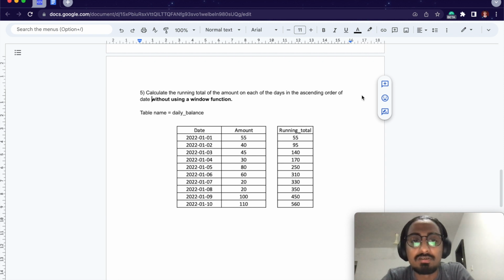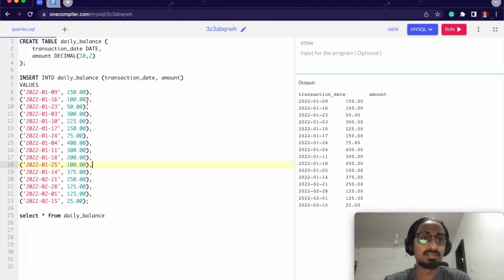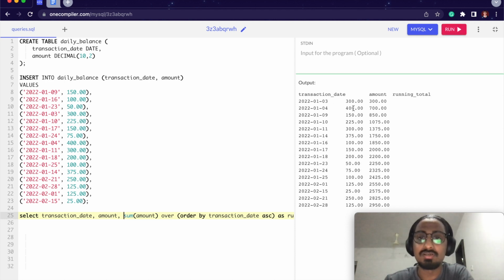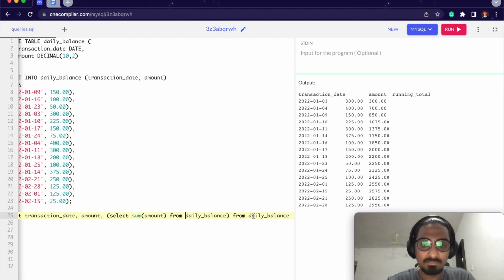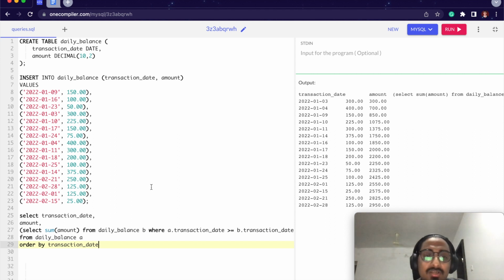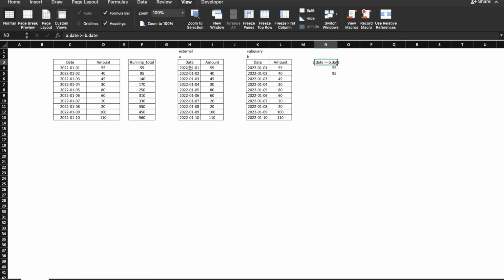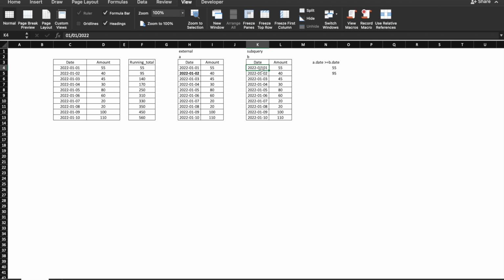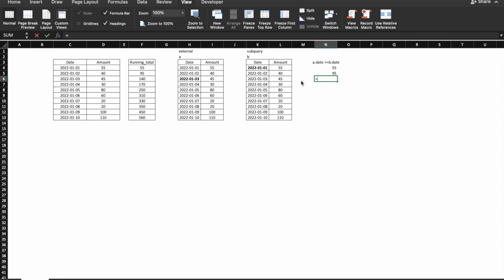Calculating Running Total without Window function | Question 05 | Business Analyst Interview | CRED